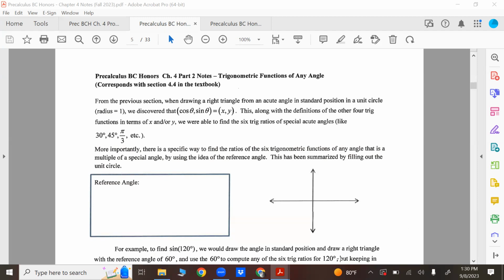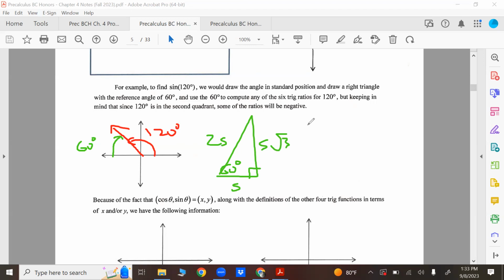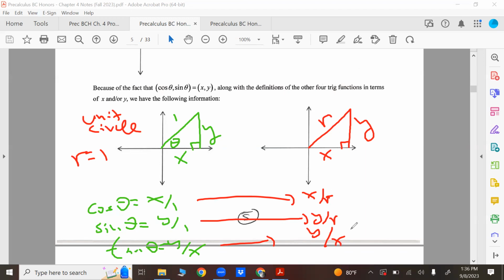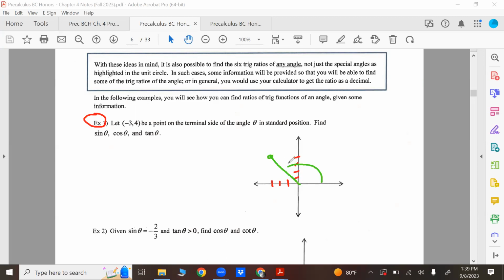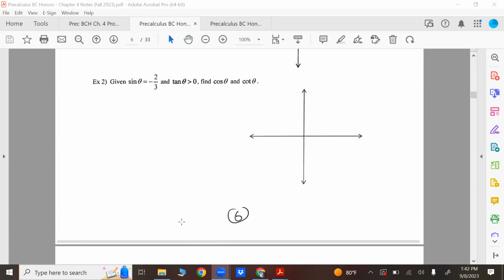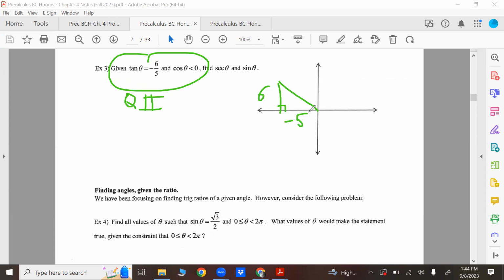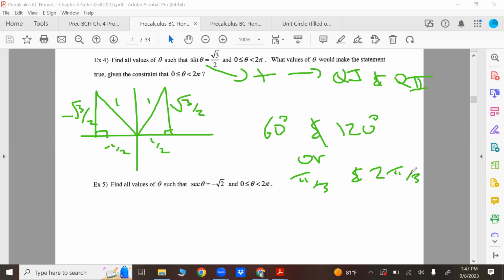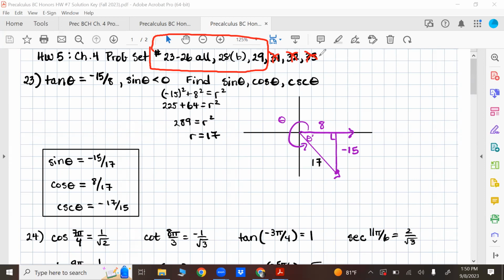Precalculus BC Honors Chaper 4 Part 2 Fall 2023